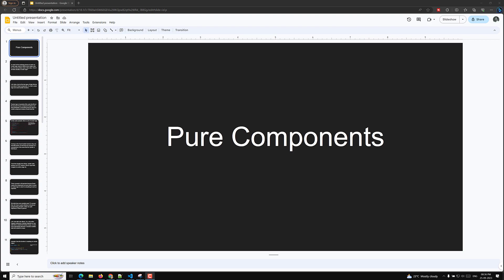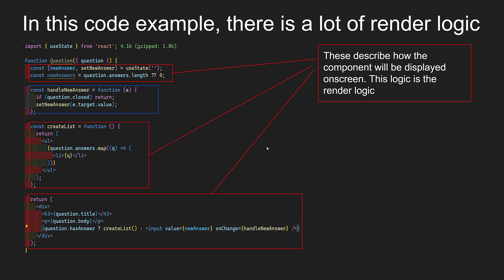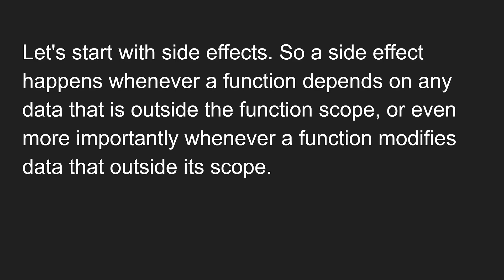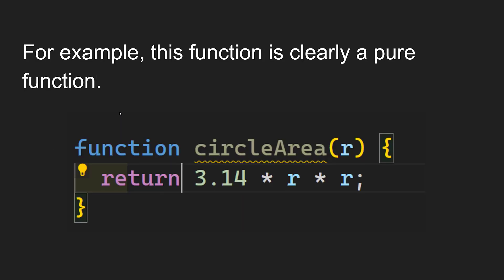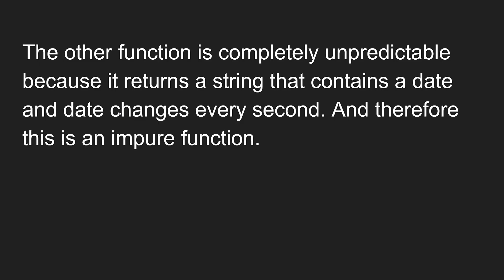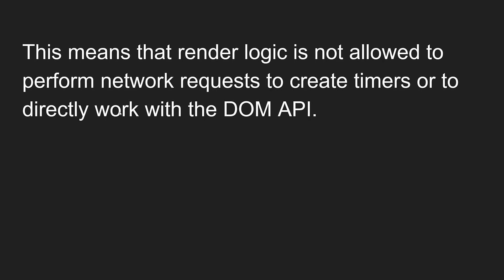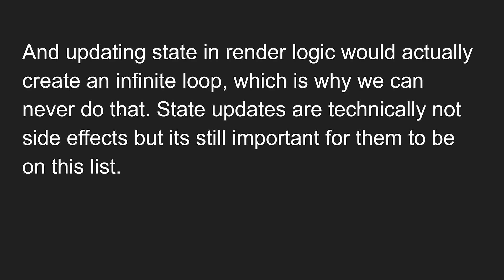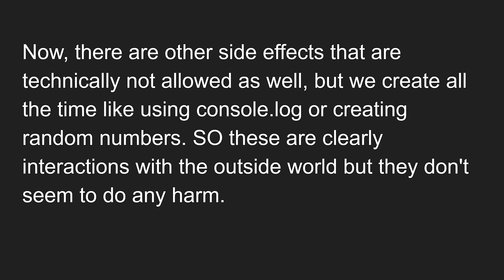49. Pure Component functions in React. Difference between pure and impure components - React18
In this video we will see Pure Component Functions in React. Difference between pure and impure components - React18